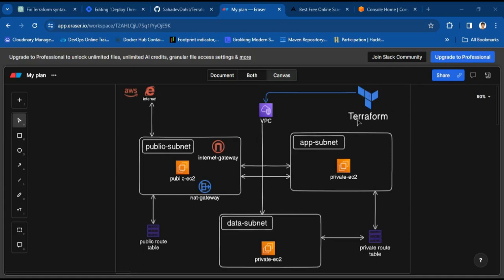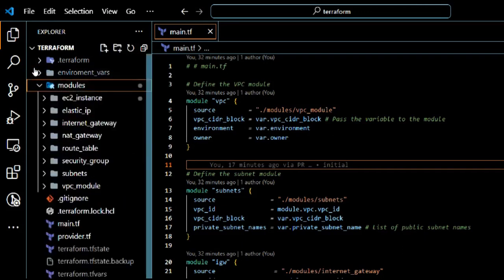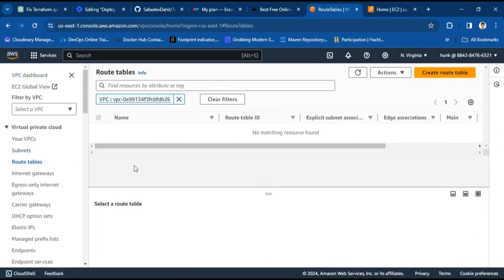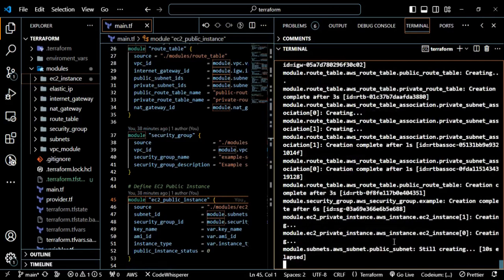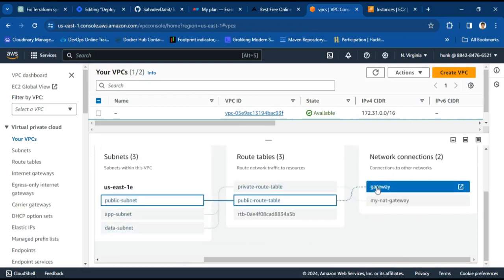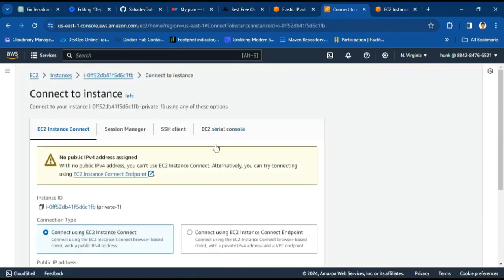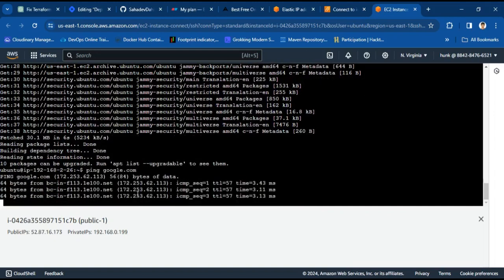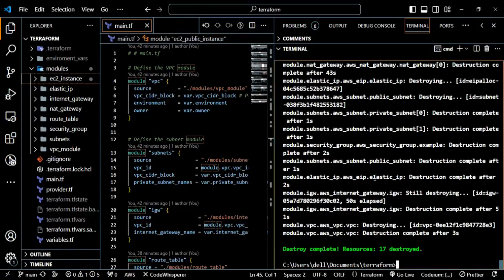Three tier architecture using Terraform in AWs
Deploying a three-tier architecture on AWS with Terraform involves creating a Virtual Private Cloud (VPC) with distinct subnets for each tier. Public subnets have an Internet Gateway for internet access, while private subnets utilize a NAT Gateway for outbound connectivity. Terraform orchestrates the setup of these components, including the VPC, subnets, NAT Gateway, Internet Gateway, and EC2 instances for each tier. This approach ensures efficient and reproducible infrastructure provisioning, enabling teams to easily manage and scale their application architecture on AWS while adhering to best practices for security and network isolation.